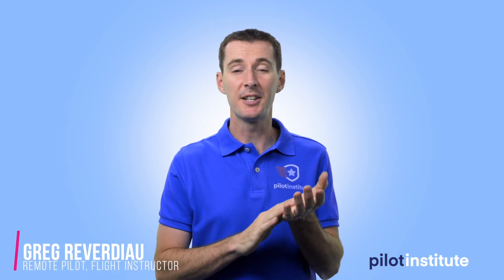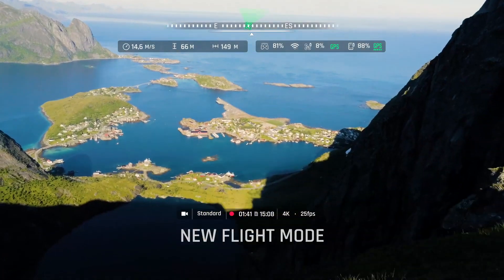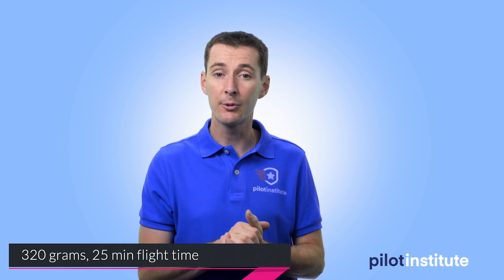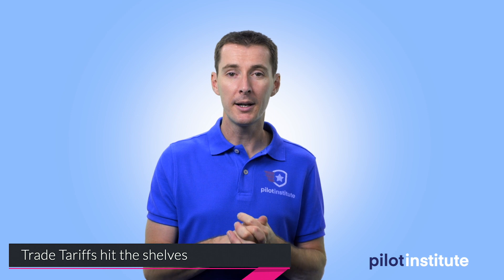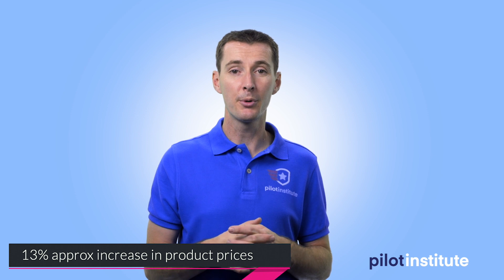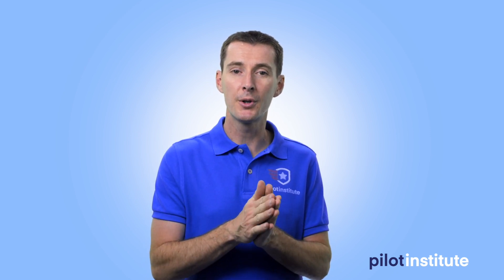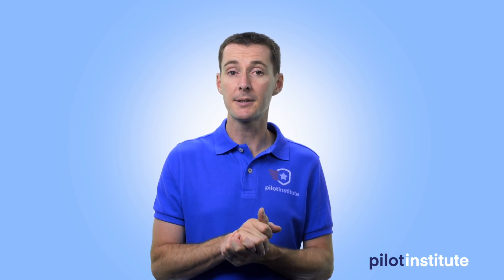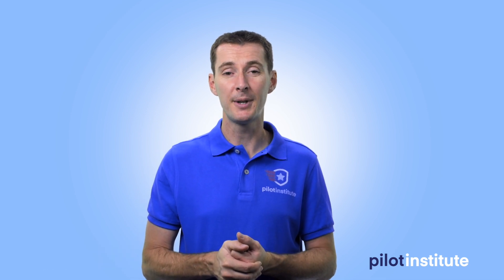Drone News: Anafi FPV, FAA UTM testing, DJI hit by tariffs, InterDrone 2019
In this 15th episode, Greg discusses the new Anafi kit that now comes with FPV goggles. The FAA has been testing a UTM model at three different sites across the US. DJI was hit by trade tariffs, and the beginning of InterDrone 2019.

Practice your drone flying skills with 50 challenging maneuvers in our drone mastery class. On sale this week with the following link: